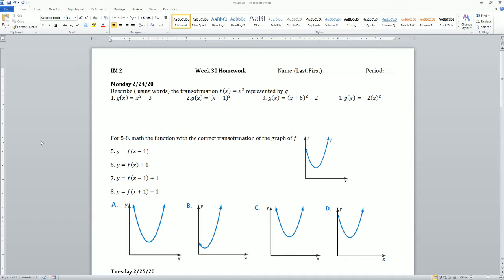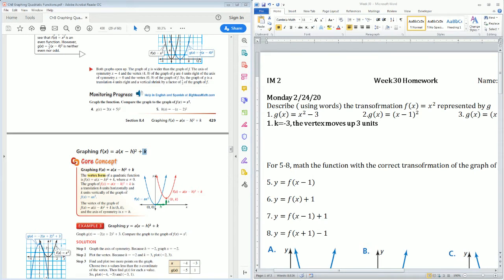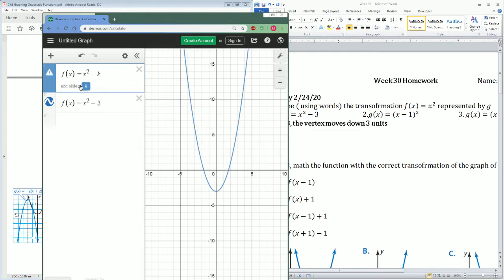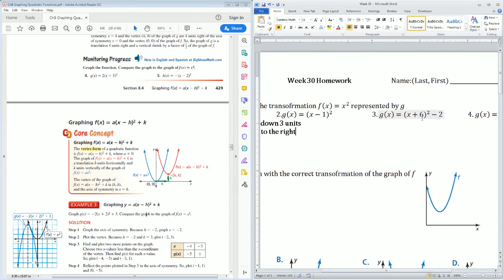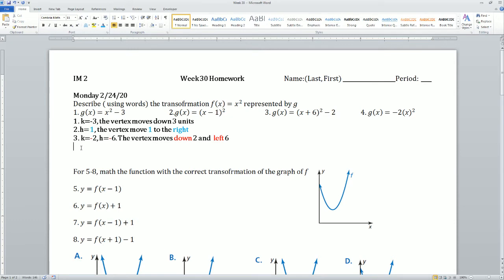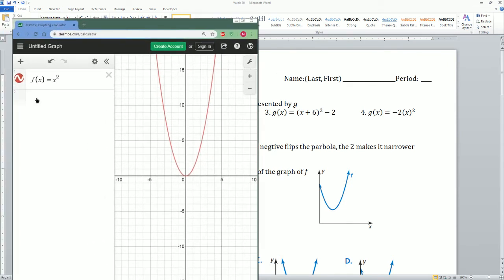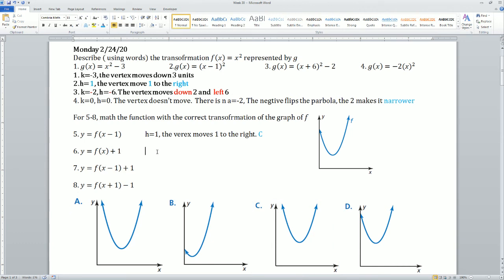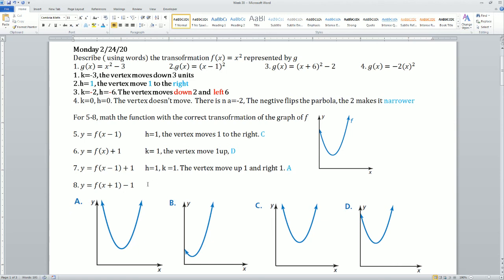IM 2 Week 30 2/24/20